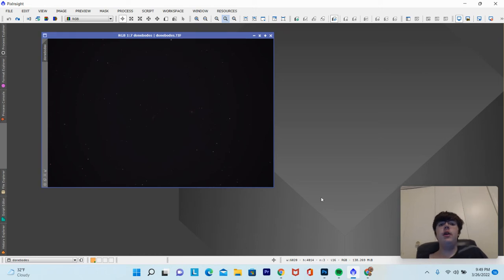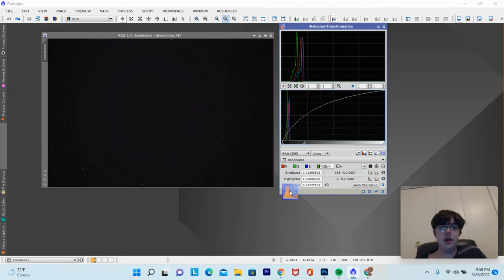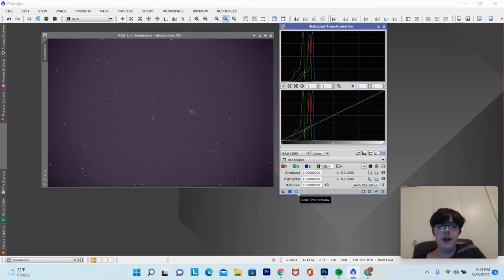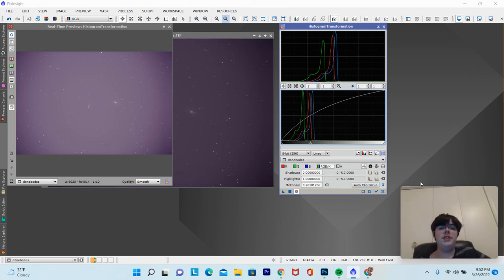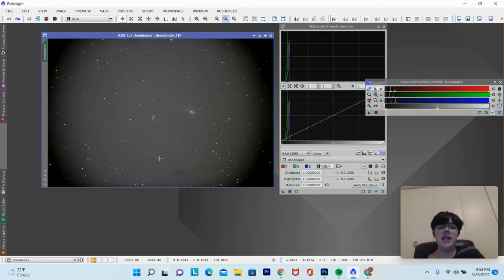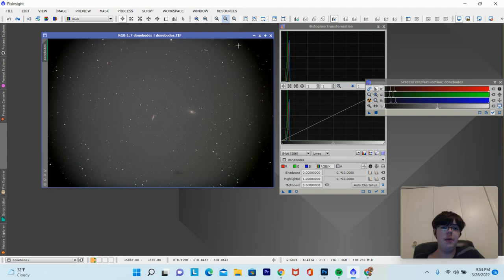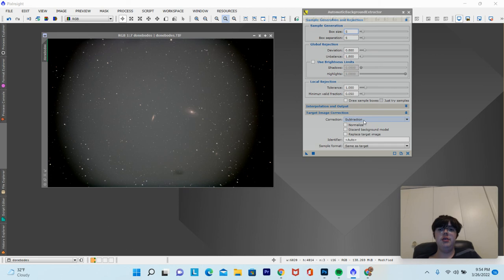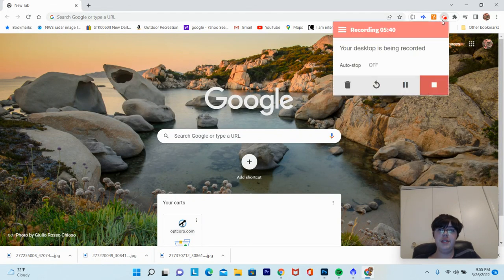How to stretch an image in PixInsight | Stretching Bode's Galaxy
This video will show you how to manually and automatically stretch an image in PixInsight.